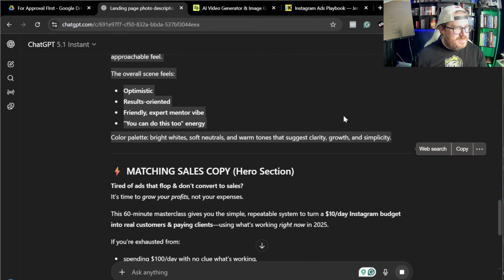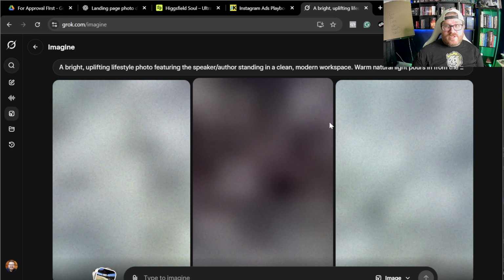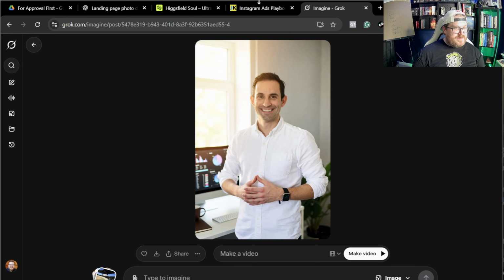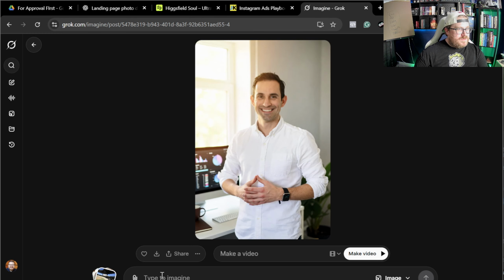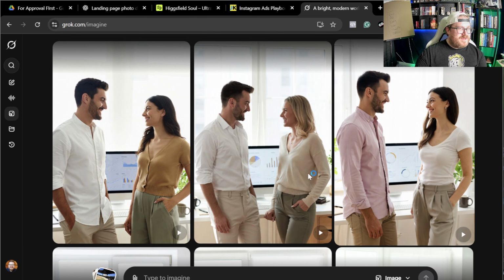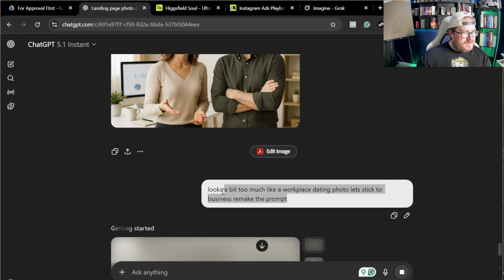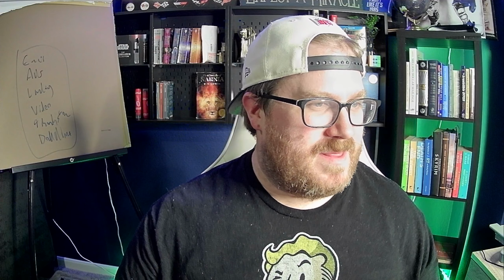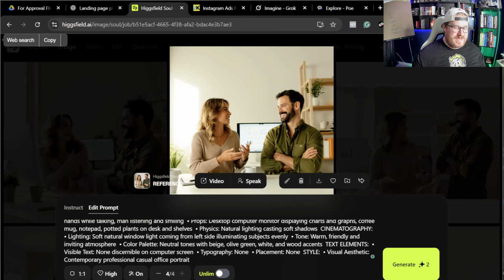5 AI Image Hacks to BOOST Your Landing Page Conversions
Make your paid ads work and convert to REAL CUSTOMERS - my brand new cutting edge class

MY STORY:

☉ Raised by my single mom who remarried and dad was never in the picture, homeschooled, grew up in a very religious household that almost made me run away from God feeling empty inside...

☉ 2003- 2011 Got into online marketing helping a top sales and marketing company sell over $10 million a year in CD and DVD products...

☉ 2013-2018 I helped scale ARealChange.com to a $20 million dollar a year company in the coaching and online course space!

☉ 2017 I got married!

☉ 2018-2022 Helped build the WorshipCoach.com brand with Rick Pino to over $10 million a year

☉ 2022 Launched my own coaching program the Client Growth Accelerator

☉ 2023 Had my first 7 figure year from my own business in this space!

☉ 2025 Two kids under two years old, got tired of the constant launch model, rebuilt everything from the ground up in my business to fit my lifestyle of working over 10-15 hours a week while still sustaining 7 figures!

We easily bring in $80-100k/month and love our business!

These videos are to show you what works - and how you can build your own coaching business to get results!